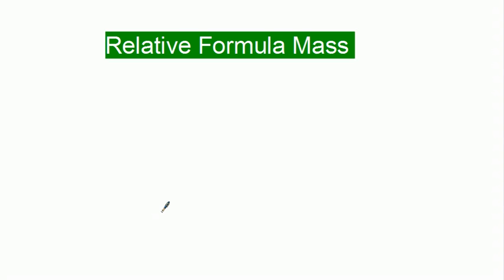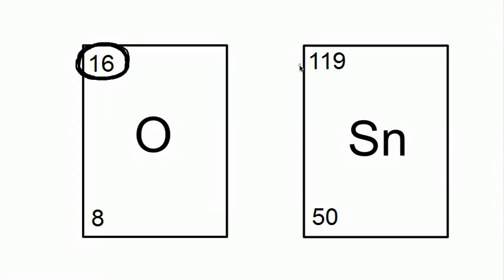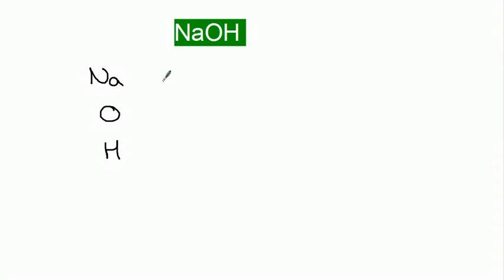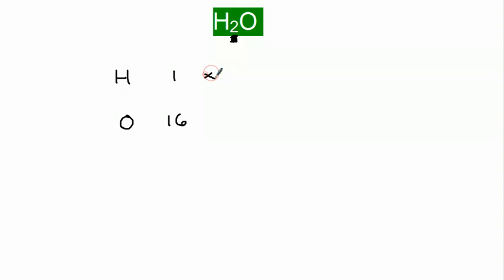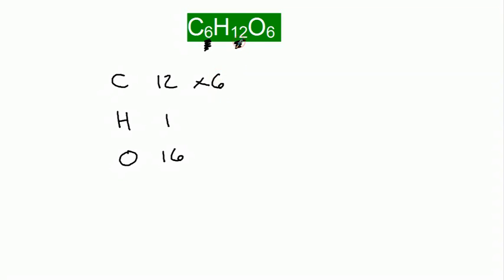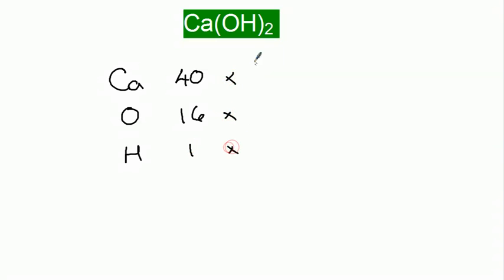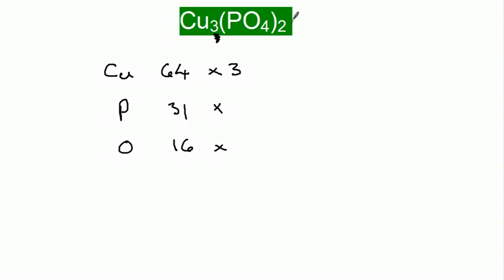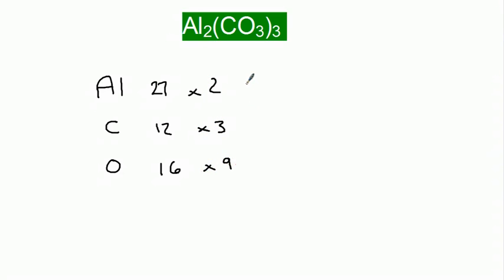MEd Relative Formula Mass